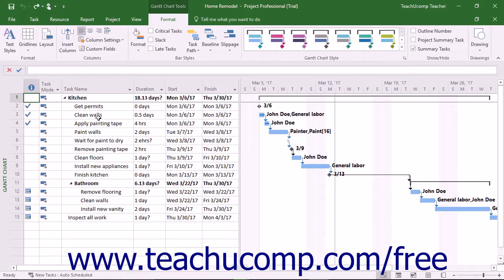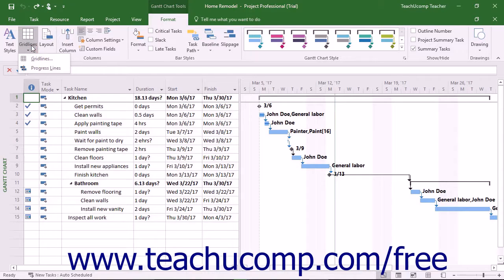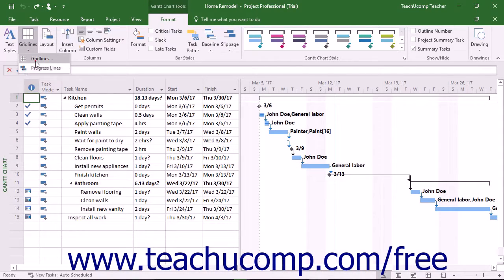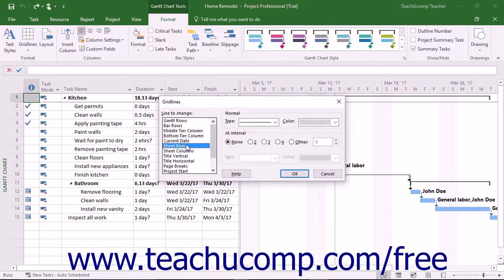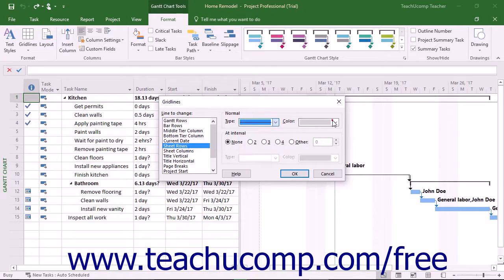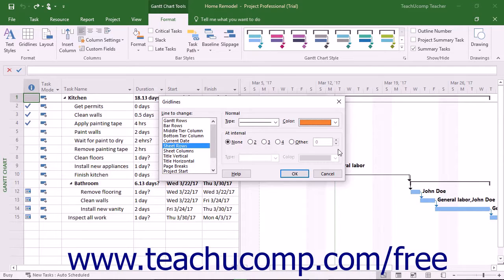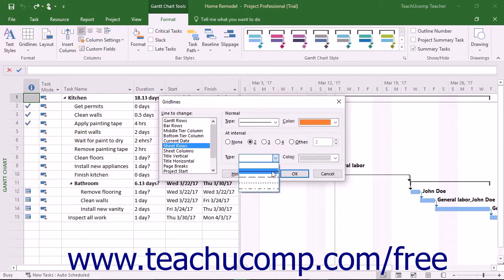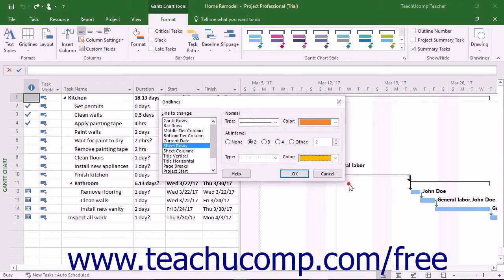Project 2016 Tutorial Formatting Gridlines in a Gantt Chart Microsoft Training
Learn how to Format Gridlines in a Gnatt Chart in Microsoft Project A clip from Mastering Project Made Easy v. 2016. - the most comprehensive Project tutorial available. Visit us today!